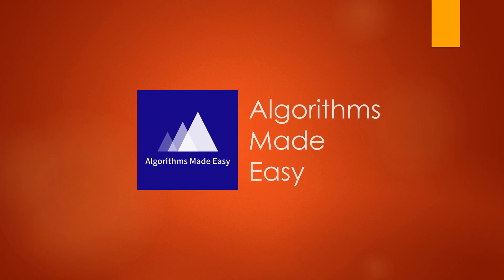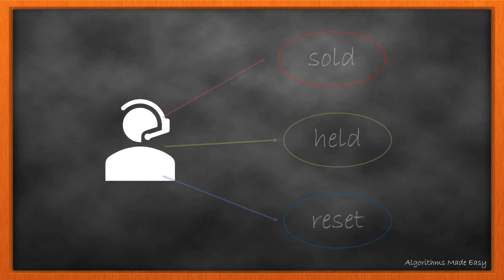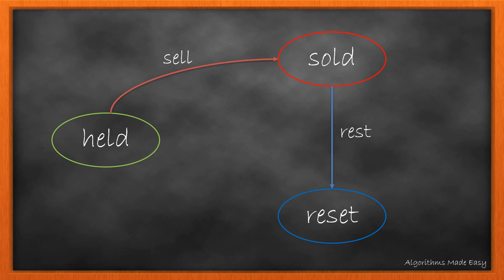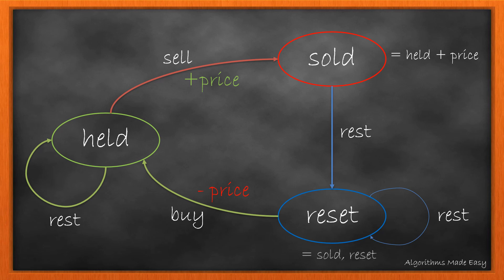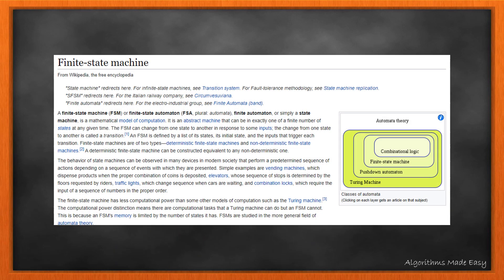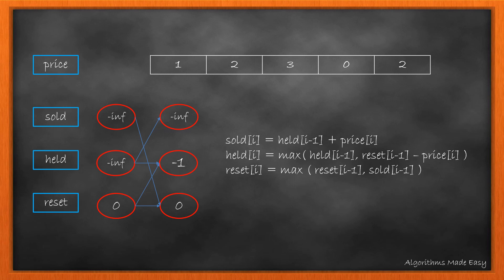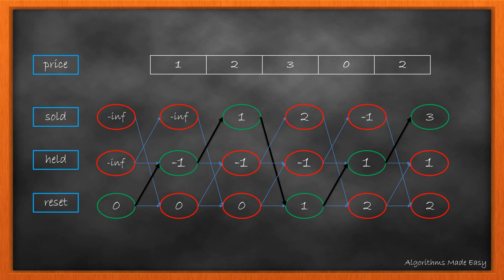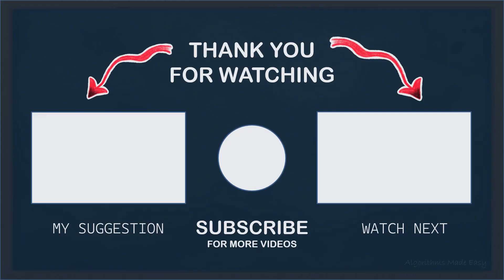Best Time to Buy and Sell Stock with Cooldown | Day 29 | [ July LeetCoding ] [ Leetcode #309 ]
The day 29 problem in July Leetcoding Challenge. ( Best Time to Buy and Sell Stock with Cooldown ).

Problem statement:
Say you have an array for which the ith element is the price of a given stock on day i.

Design an algorithm to find the maximum profit. You may complete as many transactions as you like (ie, buy one and sell one share of the stock multiple times) with the following restrictions:

You may not engage in multiple transactions at the same time (ie, you must sell the stock before you buy again).
After you sell your stock, you cannot buy stock on next day. (ie, cooldown 1 day)
Example:

Input: [1,2,3,0,2]
Output: 3
Explanation: transactions = [buy, sell, cooldown, buy, sell]